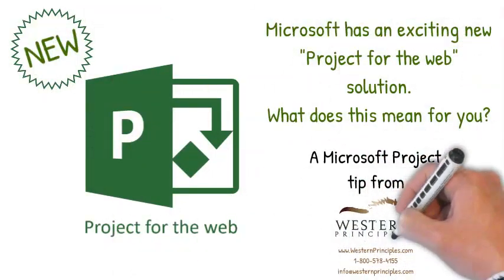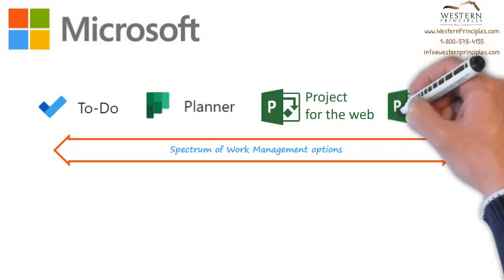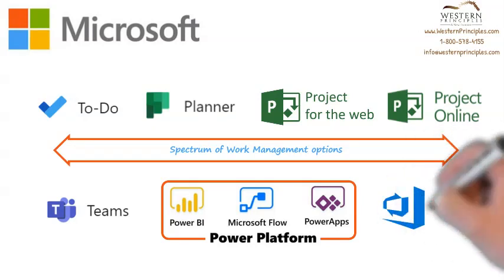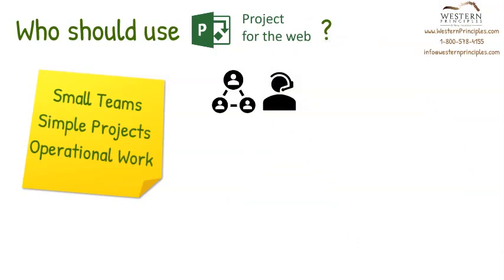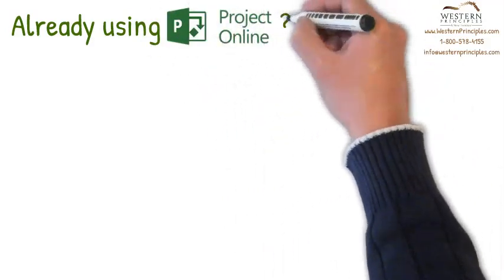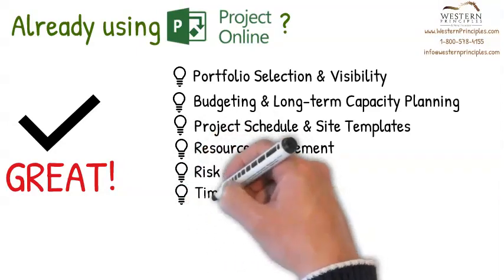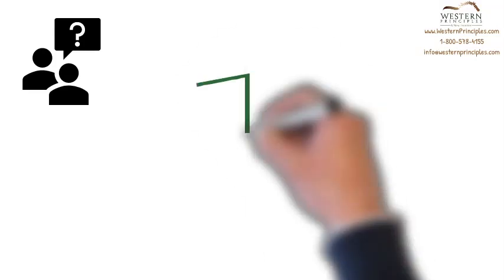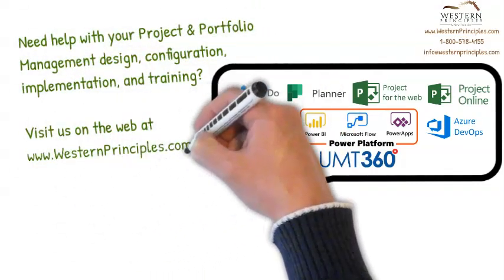Microsoft Project Online - Project for the web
Project for the Web - Microsoft Project Online

Microsoft has an exciting new project service called project for the web.

Lets talk about what this means for you.

The release of project for the web reinforces Microsoft's commitment to the project family.  Allowing people to work the way they prefer to work.

Microsoft offers a suite of work management solutions starting with the To Do application which is intended to help individual contributors organize their work.

Then comes the Planner application which is designed for small teams with simple projects that require collaboration and accountability.

Then comes the new Project for the Web which is a perfect fit for small teams that organize work to drive deliverables.

And finally to the big brother Microsoft Project Online which provides a collaboration engine organized around schedule management, resource management, portfolio selection and visibility, document controls, risks and issues and other collaboration capabilities.

All of this can be strengthened with collaboration solutions provided through Teams.

Work management solutions can be extended through the Microsoft Power Platform including Power BI and the available content pack for Project Online which provides great visibility into program and project costs resources and more.

Flow and Power Apps are included to extend the work management family with easy integration and customization of the solutions.

Finally for hard core development teams using Azure Dev Ops integration into Project Online can be added through Flow and Power Apps or through partner based add ons to provide enterprise planning capabilities and visibility into resource and progress in Agile development projects.

Who Should Use Project for the Web?

Western Principles recommends Project for the Web for small teams doing simple projects or operational work.  We do not mean that simple projects are easy or unimportant what we are talking about is the number of tasks and relationships among tasks.
Simple projects can have enormous business impact.

Customer Service – Project for call handling group to improve call times and reduce costs.

Finance – Team organizing to collect payments on outstanding invoices

Human Resources – Business team setting up to deliver new training

Marketing – Team setting up to tell customers about an improvement to a product.

Legal – Team setting up to negotiate a multimillion dollar contract

Small teams within an organization can manage important projects with Project for the Web

Already Using Project Online?

Great keep on using it – make sure you are getting all the value you can!

Did you know you can configure Project Online for:

- Portfolio Selection and Visibility, Ideation, Proposal Scoring
- Budgeting and Long-term Capacity Planning
     o        Easily adapt to long term cycles to improve enterprise agility
- Project Schedule and Site Templates to ensure project standards and drive execution success
- Resource Management to fix over and under allocations and ensure the right people are assigned to the right work at the right time
- Risk and Issue Tracking to reduce time and cost waste
- Timesheets to let your team members what work is assigned and let the PM know how they are progressing
- Project Document Management – all project documents live under one roof
- Program Project Cost and Resource Visibility
- Configure to plan and manage projects
With Project Online you already have full access to Project for the Web

Western Principles can help you plan and deploy your project and portfolio management system with appropriate process redesign and configuration customization integration and training to help make your implementation successful.

Western Principles can help you extend your project and portfolio management capabilities with UMT360.
UMT360 will enhance your solution in areas of Cost Management, Portfolio Management, Integration to Azure DevOps and Jira and more!

Western Principles is the only Canadian Certified Gold Partner for UMT360